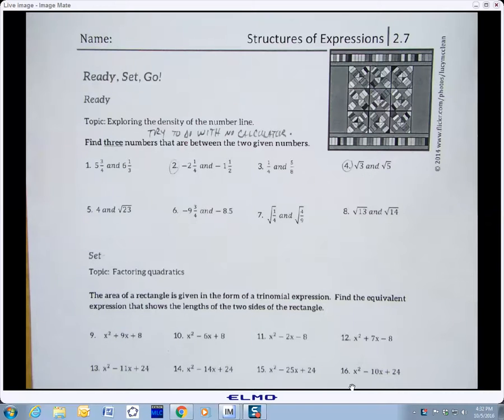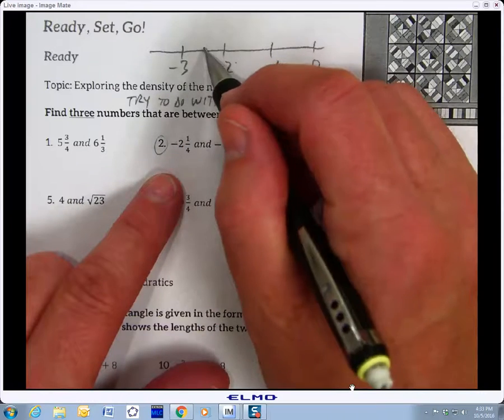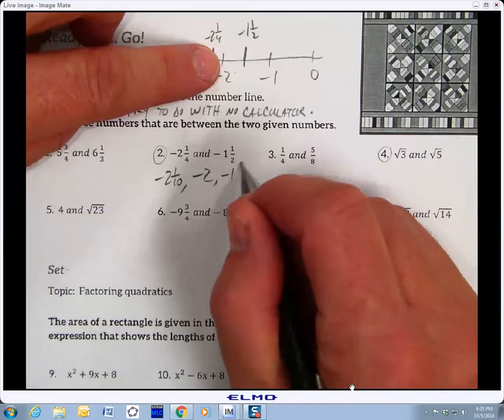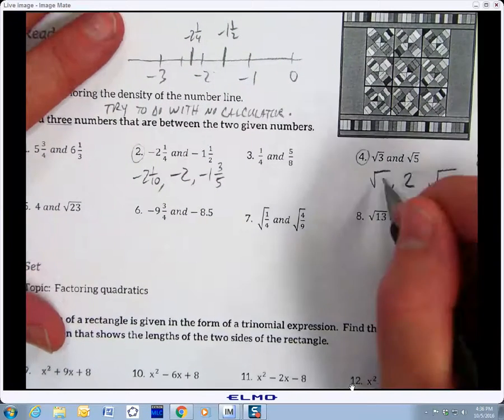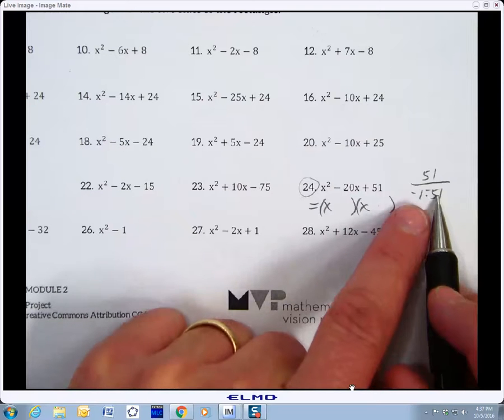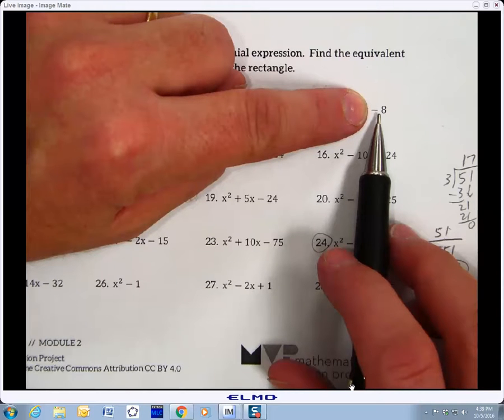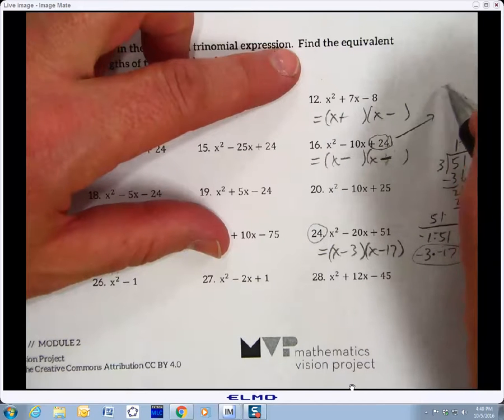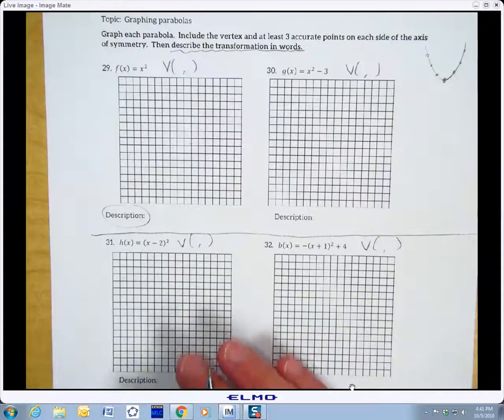AdvMath2 2 7 Notes Video2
If it's fuzzy, click on settings gear and choose HD.